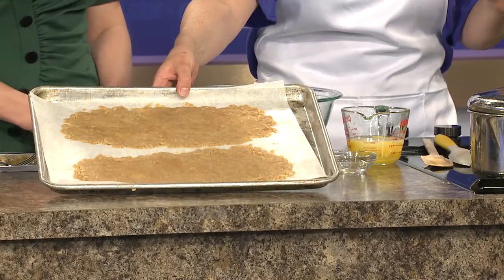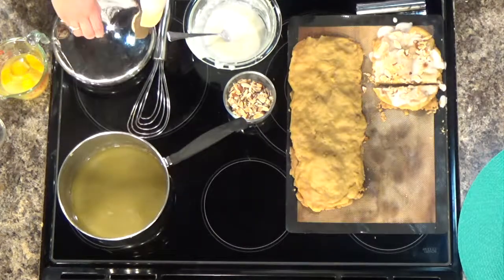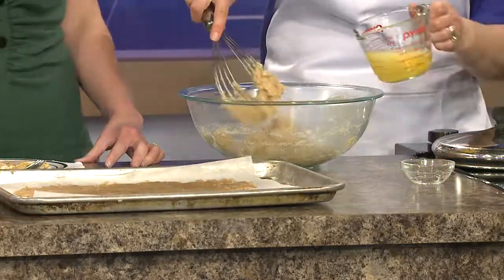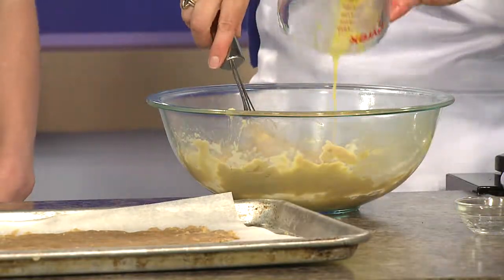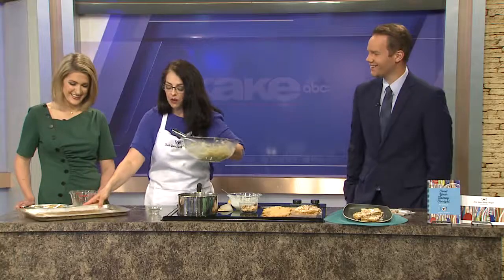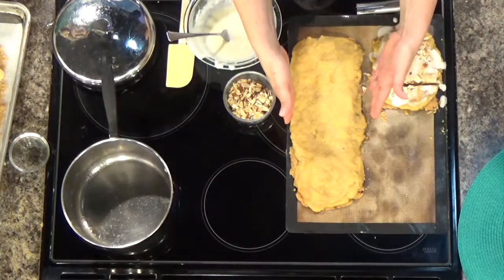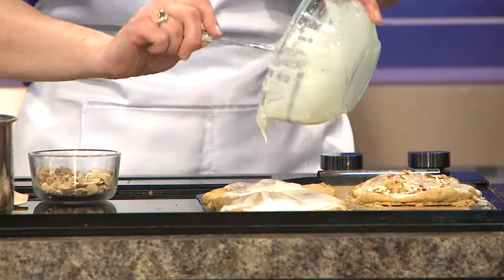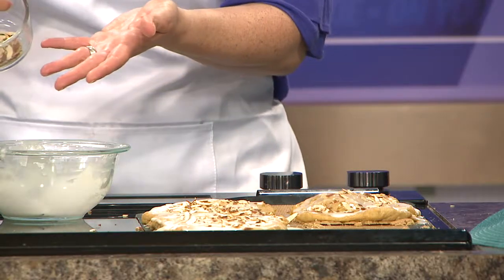Cream Puff Coffee Cake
This simple coffee cake is made with pantry staple ingredients. Butter, Flour, Powdered Sugar, Almonds, eggs, and Almond Extract is all you need to make a flaky coffee cake that will impress. It is called cream puff coffee cake because it used Pate a Choux or Choux pastry.

Pate a Choux is the base for cream puffs and eclairs. It is made with flour, melted butter and boiling water. Eggs are added and that is what causes the dough to puff up.